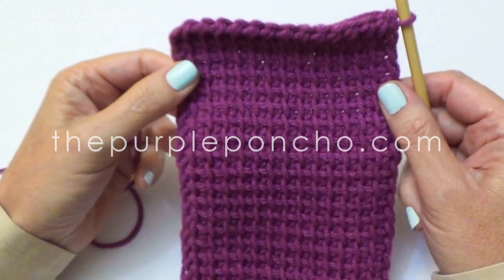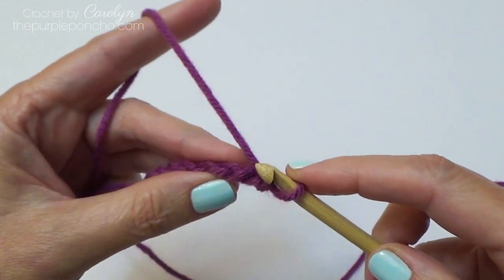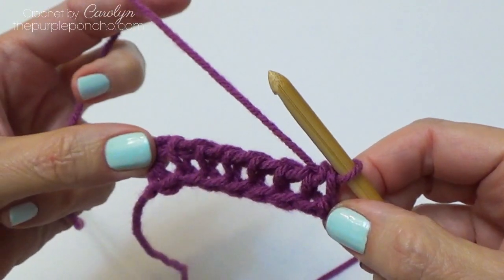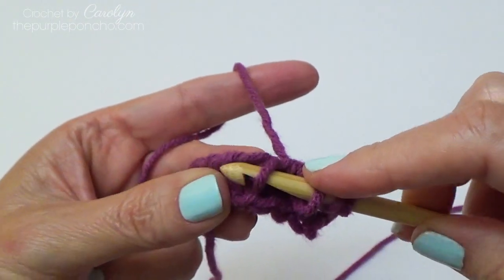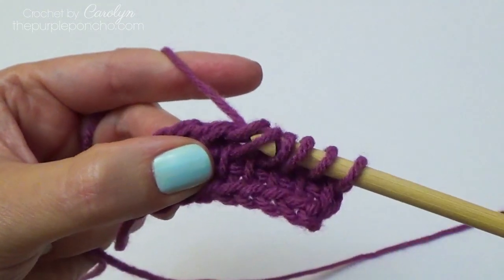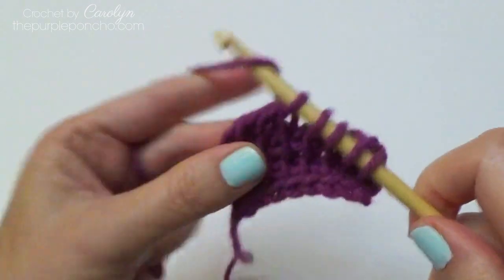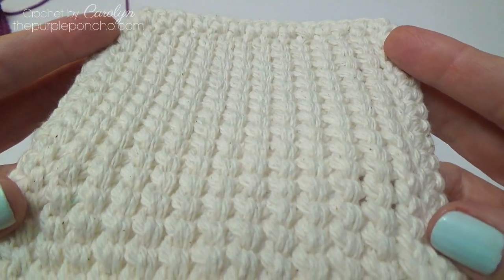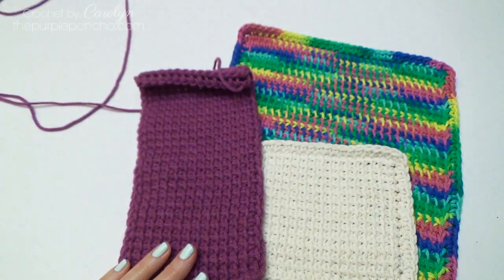How To Crochet Tunisian Simple Stitch Combination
Learn this easy stitch combination in this video tutorial. Pattern

This channel covers:
👉 Crochet Patterns